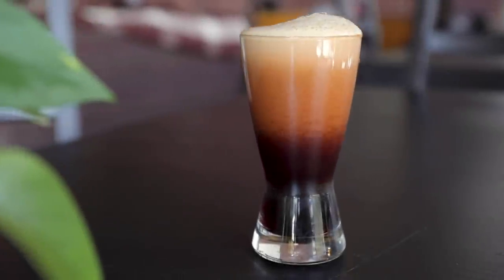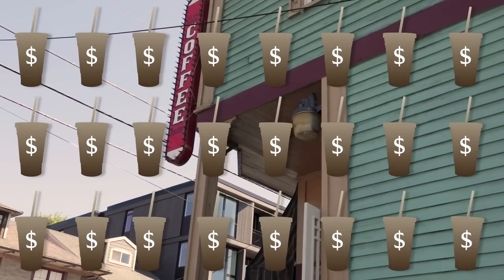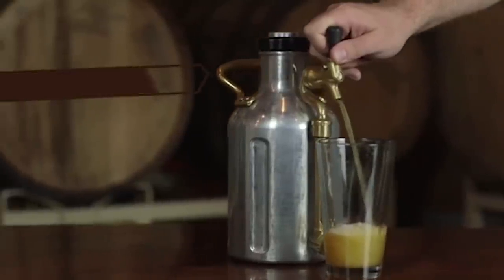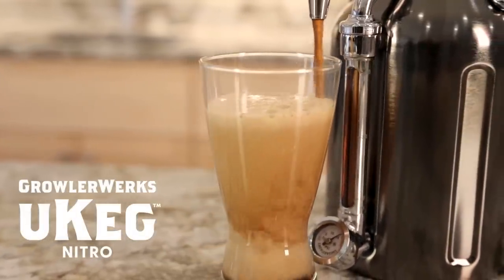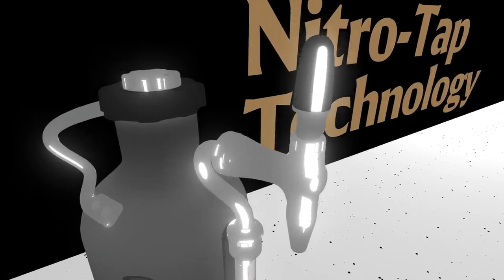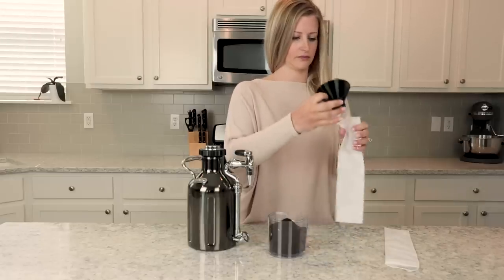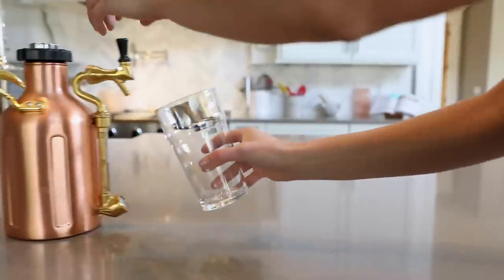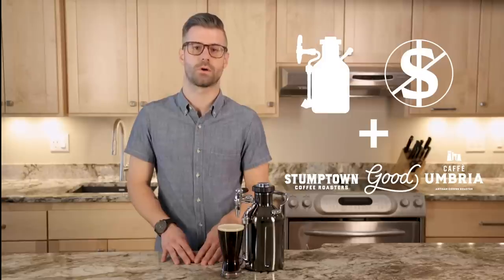The uKeg Nitro Cold Brew Coffee Maker - Kickstarter Video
GrowlerWerks was born on Kickstarter, when our founders' vision became a $1.5 million campaign. The uKeg has since become the #1 growler in the world. Our latest product, the uKeg Nitro allows users to make, store and pour nitro cold brew coffee at home, in one device with minimal fuss.